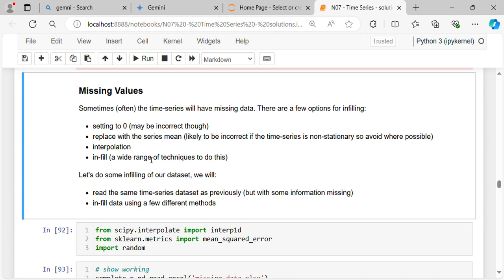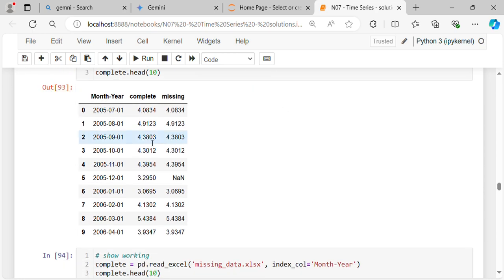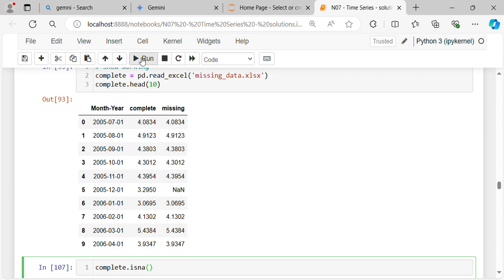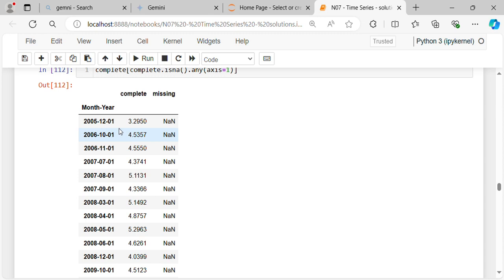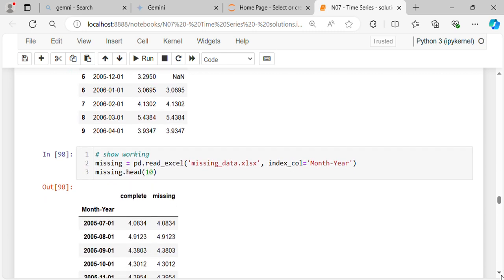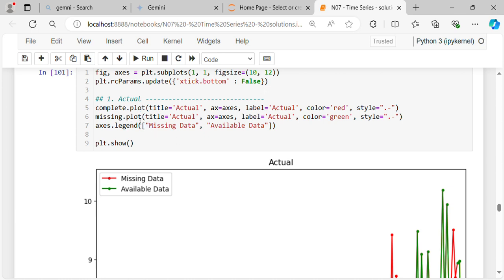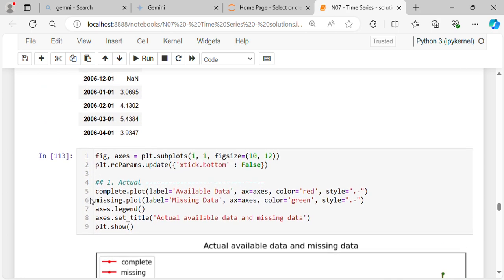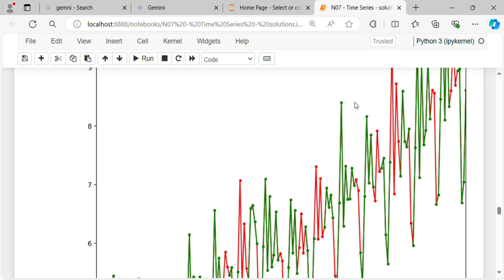Plot time-series data for available data and missing data